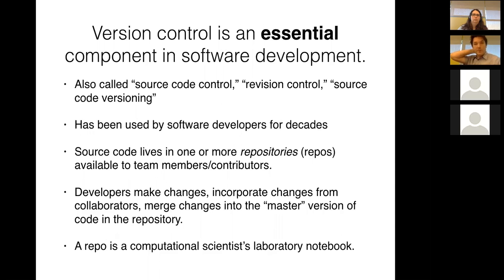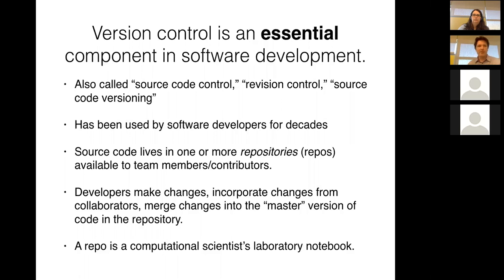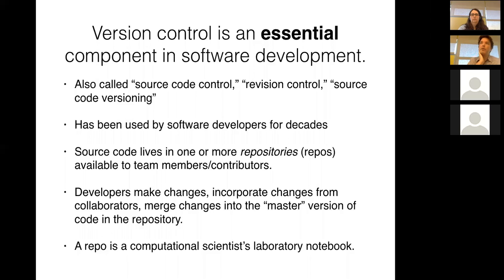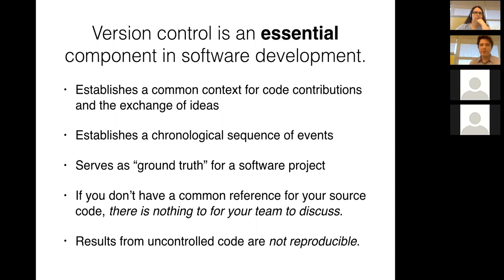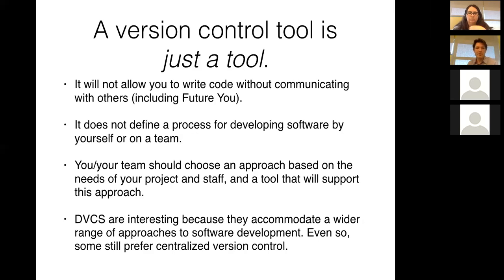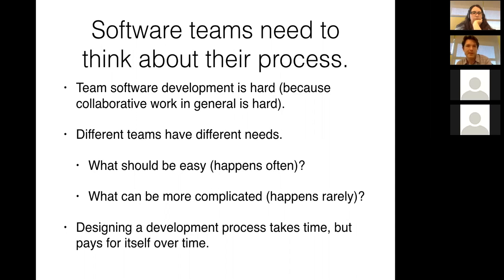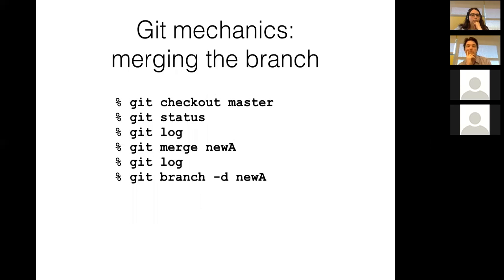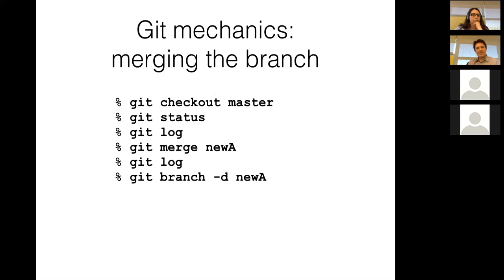Best Practices for HPC Software Developers: #3 "Distributed Version Control & CI Testing"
Jeff Johnson (LBL) presents: "Distributed Version Control and Continuous Integration Testing"

Abstract: Recently, many tools and workflows have emerged in the software industry that have greatly enhanced the productivity of development teams. GitHub, a site that hosts projects in Git repositories, is a popular platform for open source and closed source projects.  GitHub has encoded several best practices into easily followed procedures such as pull requests, which enrich the software engineering vocabularies of non-professionals and professionals alike.  GitHub also provides integration to other services (for example, continuous integration such as Travis CI, which allows code changes to be automatically tested before they are merged into a master development branch).   This presentation will discuss how to set up a project on GitHub, illustrate the use of pull requests to incorporate code changes, and show how Travis CI can be used to boost confidence that changes will not break existing code.